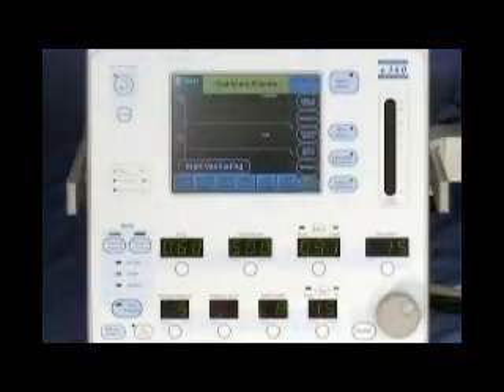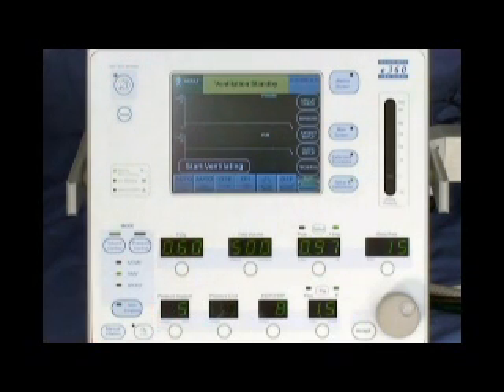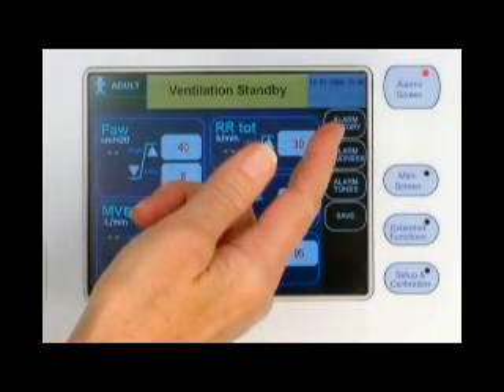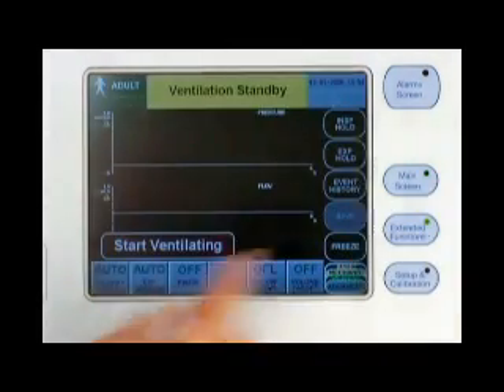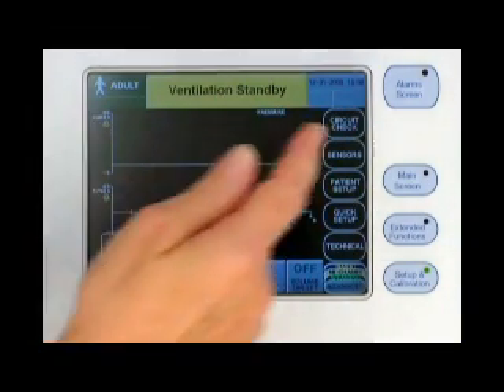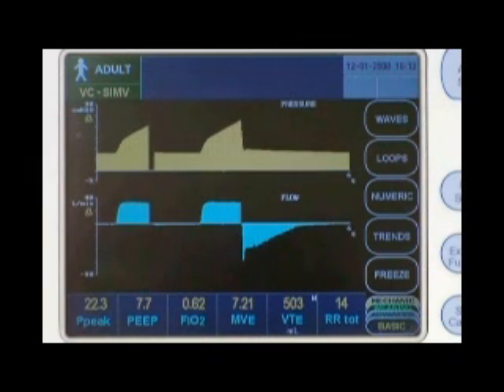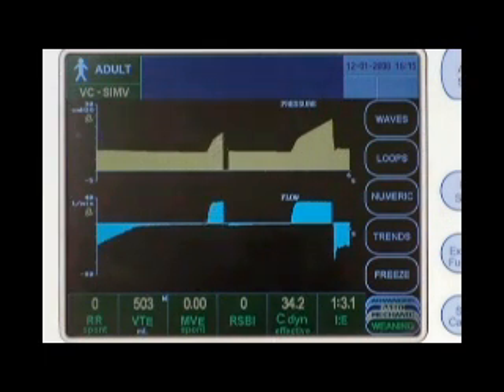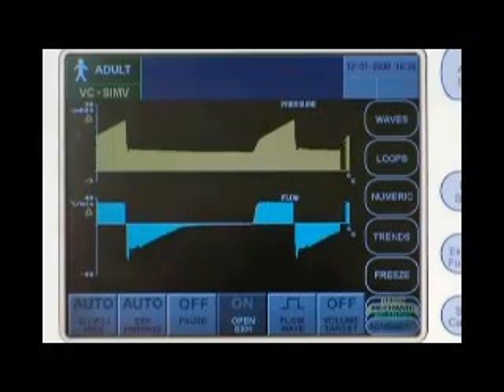Newport e360 Ventilator Overview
A brief overview on Newport's e360 ventilator